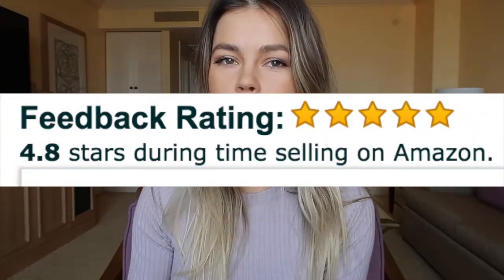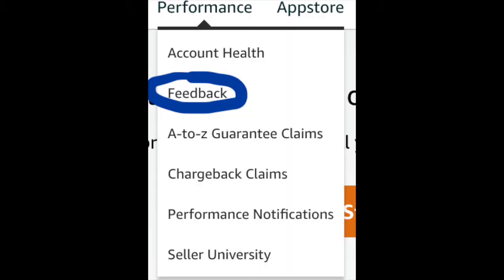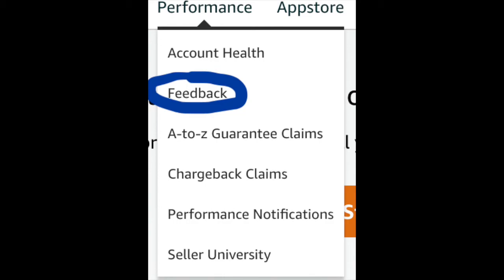BIGGEST REVIEW HACK AMAZON FBA 2019 - FEEDBACK TO 5 STARS IN 60 SECONDS FOR ANYBODY!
Learn how to get your Amazon store rating to 5 STARS!

👇FREE 4 DAY AMAZON FBA TRAINING(HOW TO DO AMAZON FBA LOW RISK by ordering small inventory and not spending thousands of dollars):�

But you already KNOW that I only EVER mention things I use myself! I also try to get the best discount for you with those links so you don't have to pay full price. Feel free to use my link, or not. Either way, I'm only promoting things that I love!